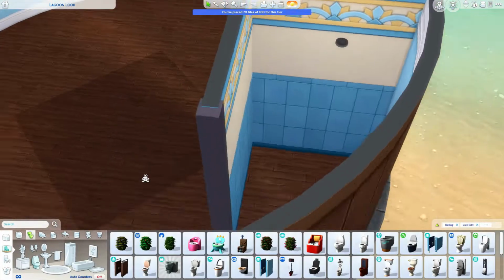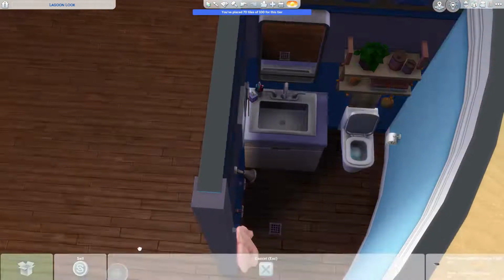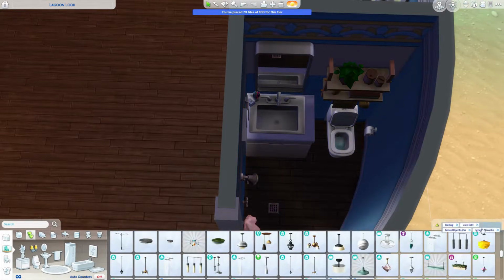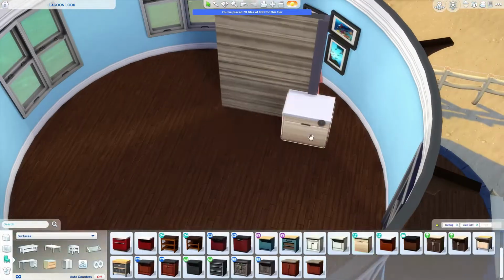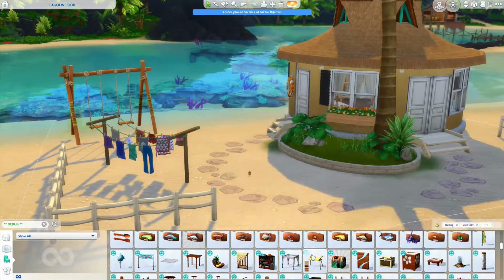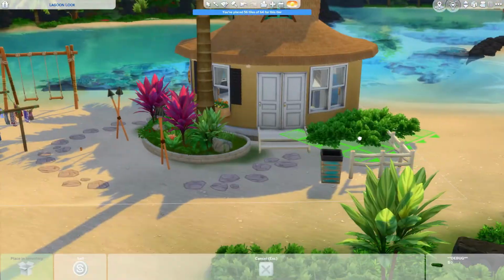Round Tiny Home 🟠 The Sims 4 Speed Build (No CC)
~Slyther In!!~

Don't forget to leave some likes and comments!!

- Intro: 0:00
- Speed Build: 0:08
- Tour: 13:25

Welcome to another speed build in The Sims 4. Today we're playing around with the new(ish) round walls tool and making a tiny home! Hope you enjoy!

✨Social Media Links:
Gallery ID: Symtherin